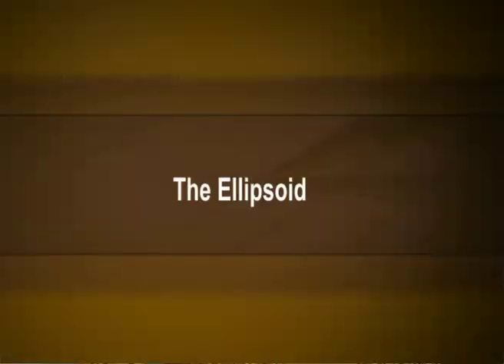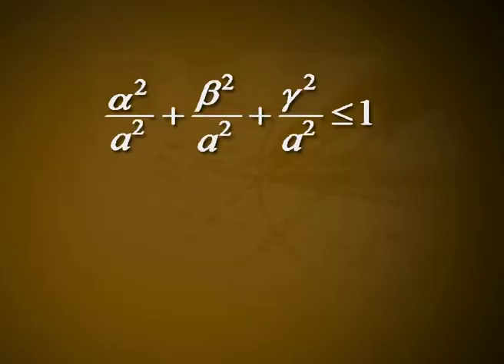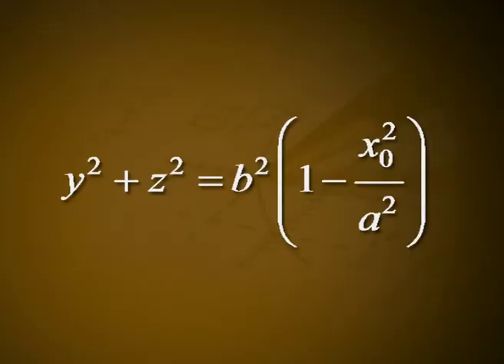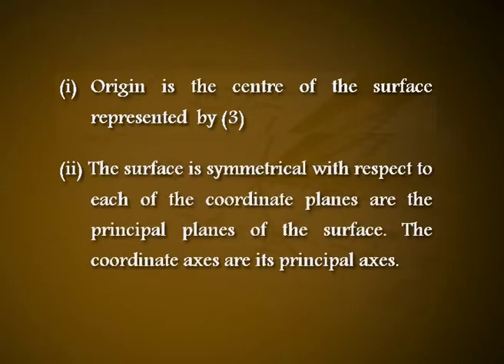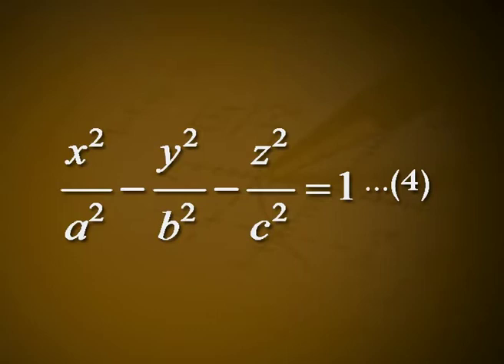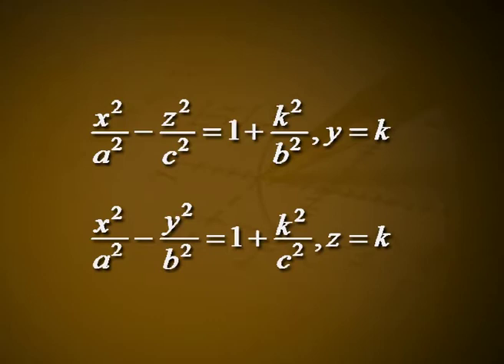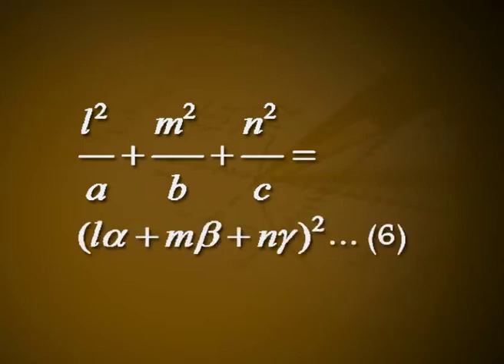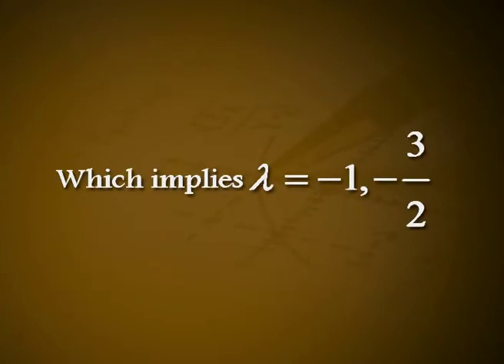THE CONICOIDS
Subject :Mathematics
Course  :VECTOR ANALYSIS AND GEOMETRY